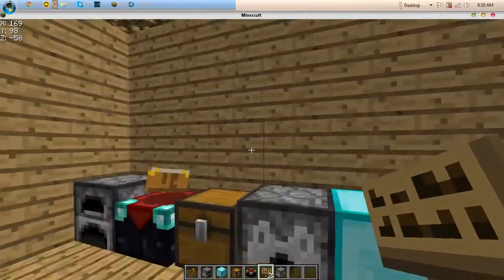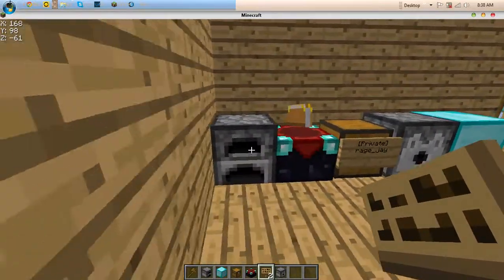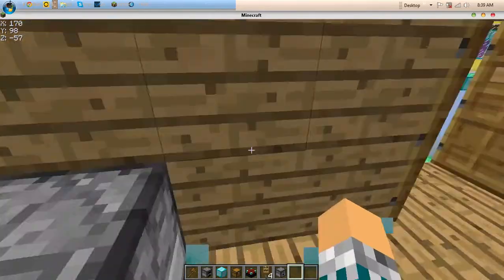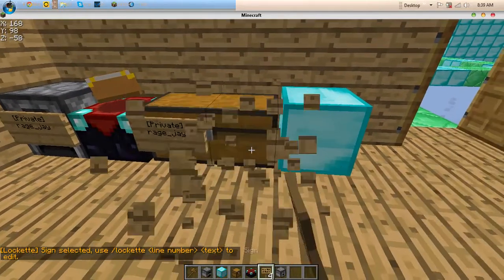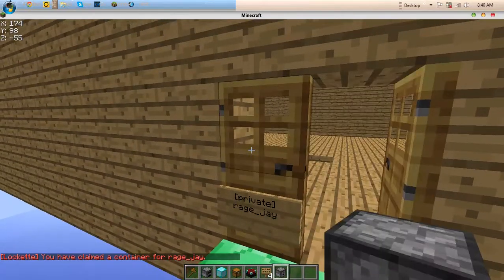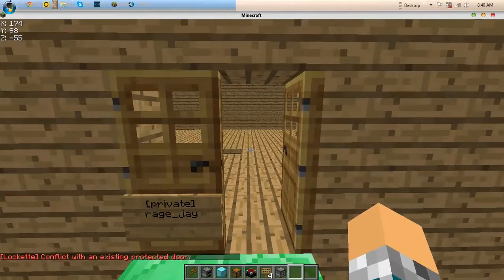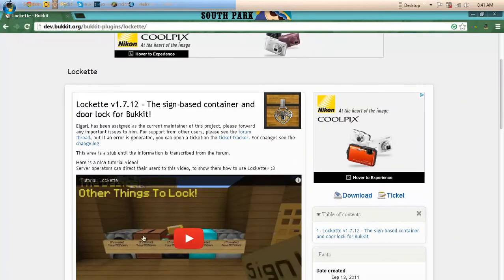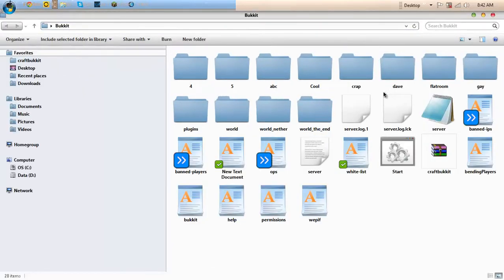How to use and install Lockette plugin 1.5.2